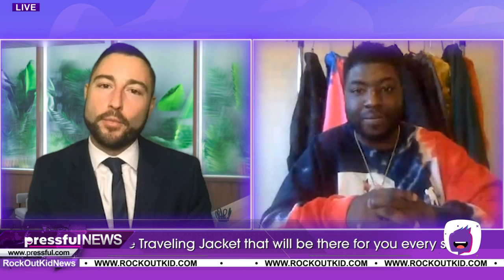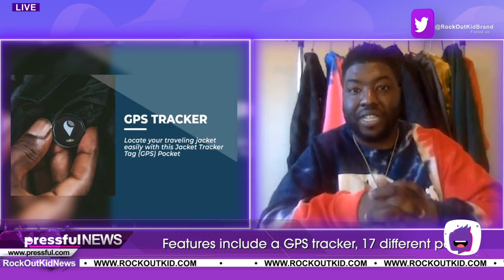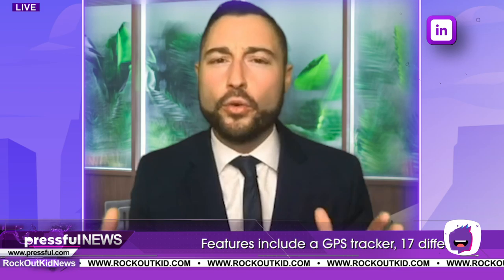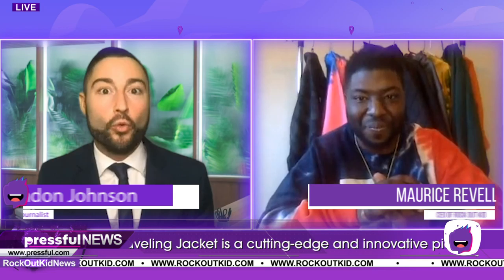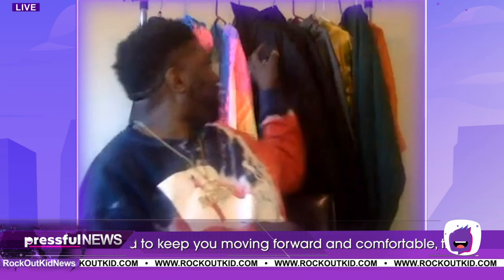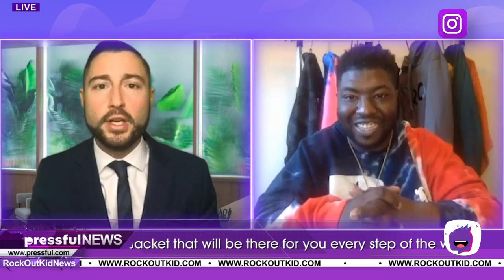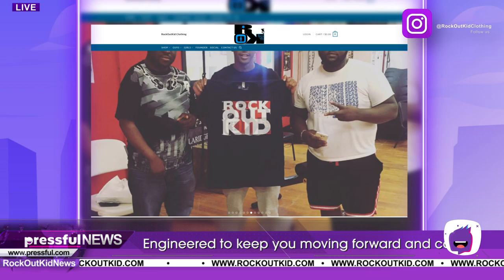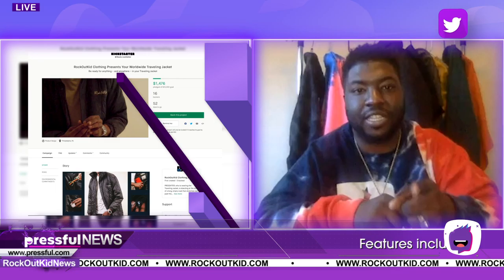Maurice Revell CEO/Founder of RockOutKid Clothing Company Interview with Landon Johnson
Exploring and navigating around the world can be a big undertaking unless you are truly prepared. Rock Out Kid Clothing has a new product called the “Traveling Jacket” that hopes to leave you ready, willing and able to explore. The jacket is an innovative product for all outdoor enthusiasts. The new lightweight jacket is made of a sturdy, waterproof material and consists of a 3-quarter Duck Down puffer fabric.

Maurice Revell is the Founder and CEO of Rock Out Kid Clothing Company. He started the clothing company when he was just 16 years old. The Skateboard & Hip hop community has embraced the clothing line which is sold “Our selection and the look and feel of our clothes are distinct and create a shopping experience that is unique, creative and fun,” says Revell.

The company has grown with crowd funding and is on social media platforms like Facebook, Instagram, and Twitter. Now they are asking fans to help with their Kickstarter campaign for the Traveling Jacket.
Supporters who pledge 110 dollars or more will get the unique jacket at the early bird price for a limited time.

Maurice Revell is taking his Rock Out Kid Clothing Company to another level." Our major objective is to promote positive thinking through Fashion." The new down jacket is both warm and comfortable and features a number of unique gadgets.

The jacket features a removable hood, a smartphone pocket, tracker tag pockets with GPS, and a special place to keep eyeglasses safe. The jacket also has a built-in battery charger, a drink pocket and a place to store your earbuds.

The Traveling Jacket is machine-washable and comes in two versions, one for men and one for women. The men’s Traveling Jacket is available in black, red, blue, green, and orange. The women’s Traveling Jacket is available in powder pink, yellow, black, silver, red, and green.
Revell is grateful for his crowd-funding supporters and will also offer the Traveling Jacket for 120 dollars, a discounted price from the original price.
The jacket also has the following unique features: Money Pocket, Key Pocket, Pen Pocket, ID Pocket, Camera Pocket, Tablet Pocket, Hand-Warming Fleece Pockets, Rock Out Kid Logo Zipper, Microfiber Insulation on top of faux fur, Smart Parka Gloves, Cushioned Pockets, Dirt-Resistant and Shock-Resistant Lining, removable interior layer, and an improved hood.

or Facebook.com/RockOutKidClothing for more information about the campaign and to purchase the Traveling Jacket.